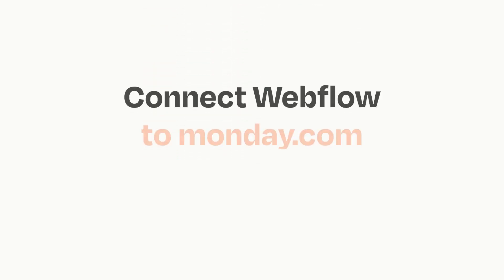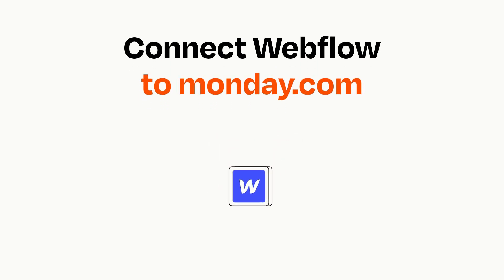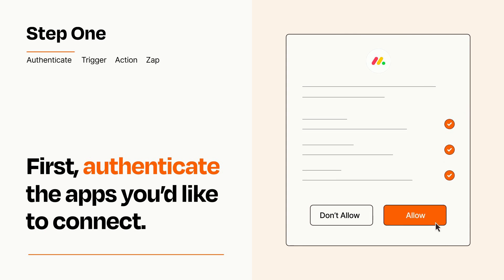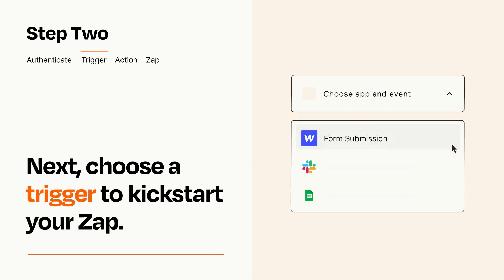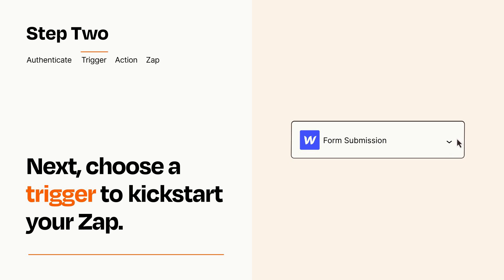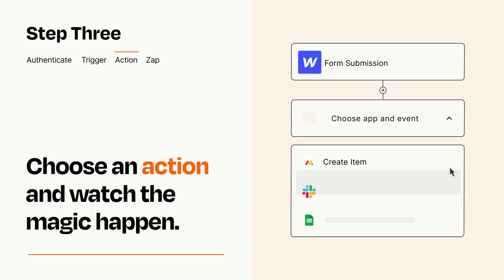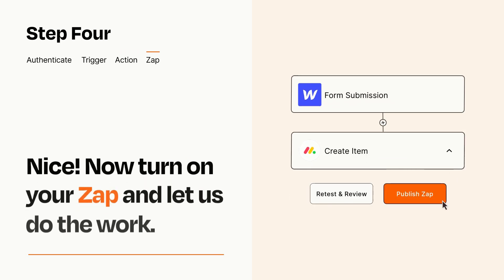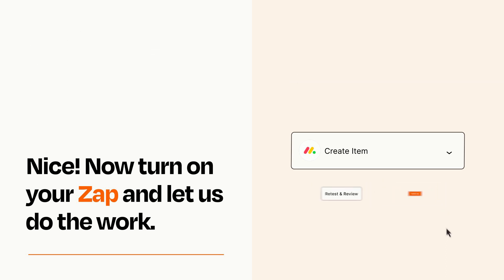How to Connect Webflow to monday.com - Easy Integration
So you want to connect Webflow to monday.com? You can do it with Zapier!